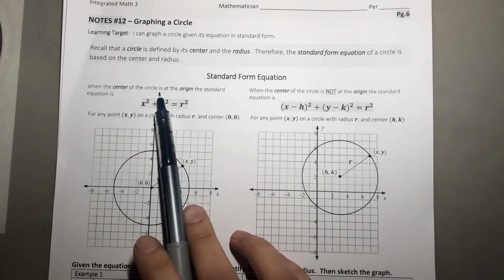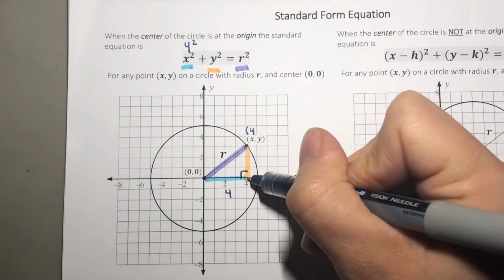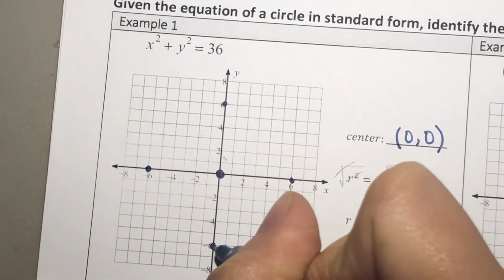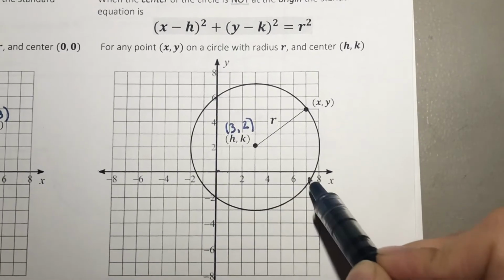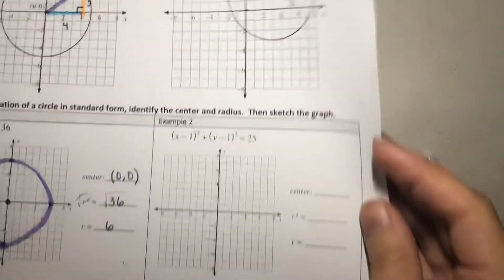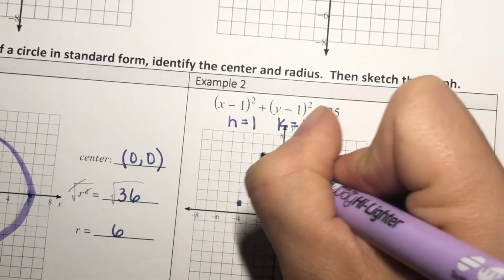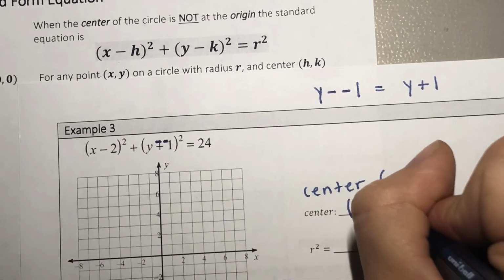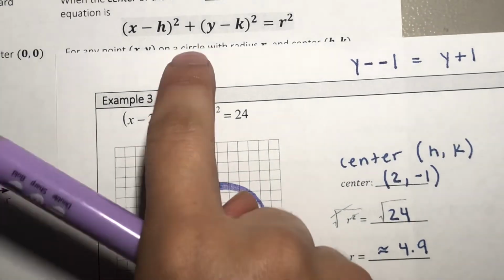NOTES #12 - Graphing a Circle